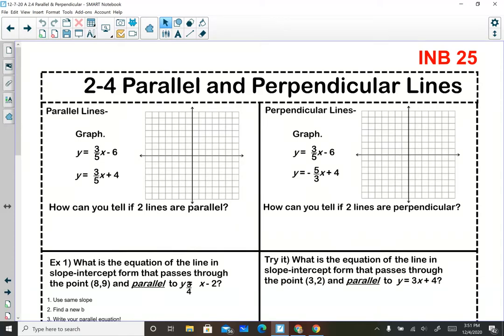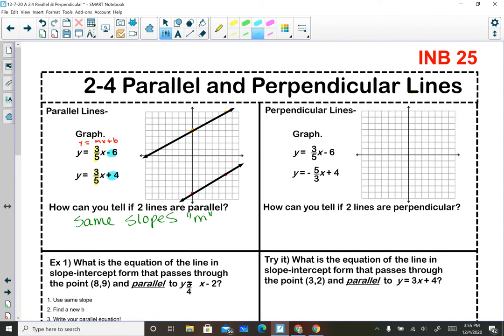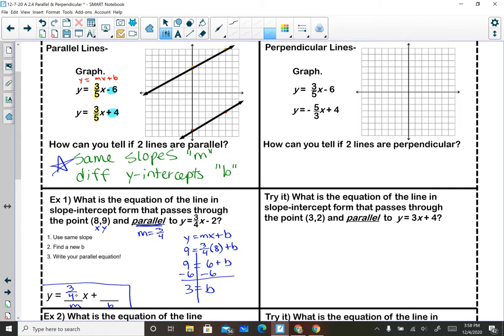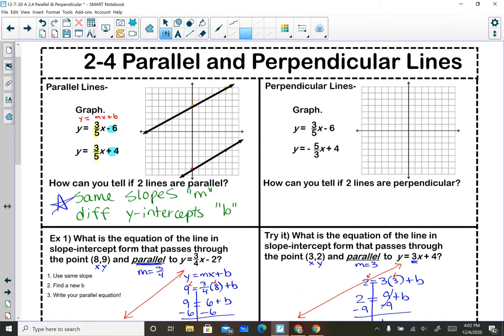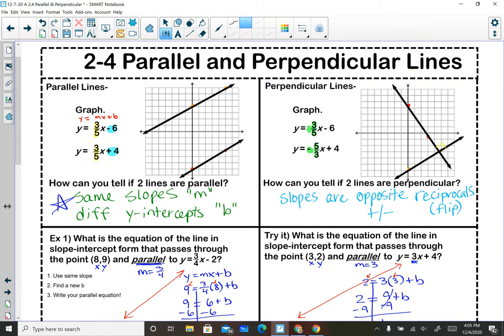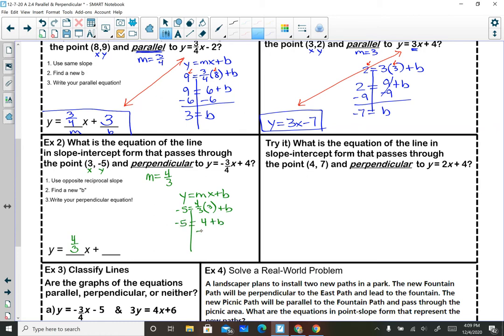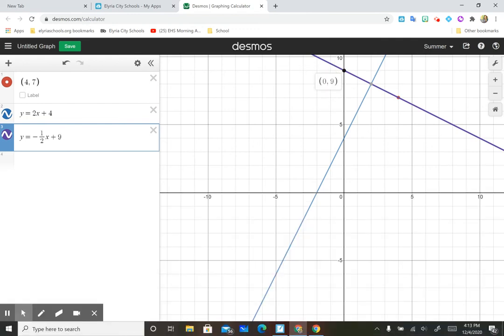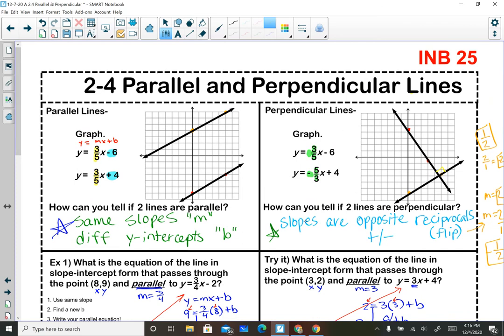INB 25: 2-4 Parallel & Perpendicular Lines